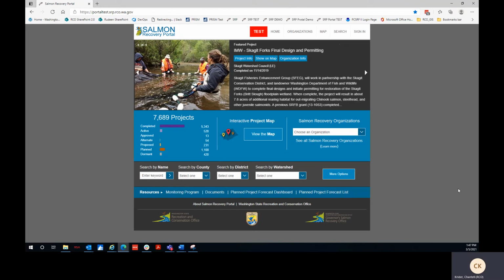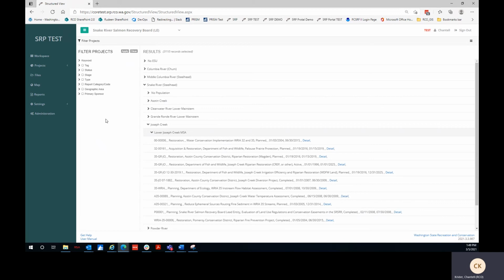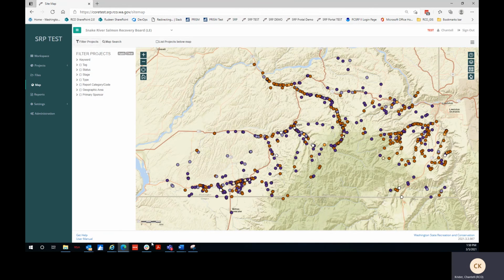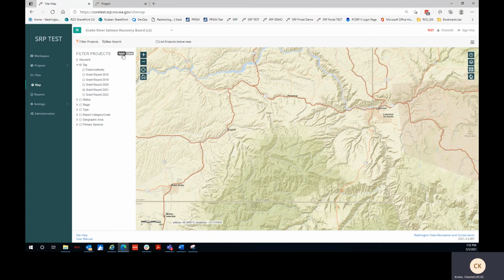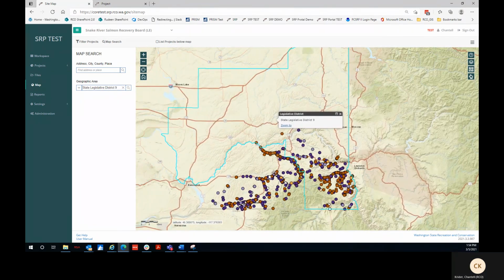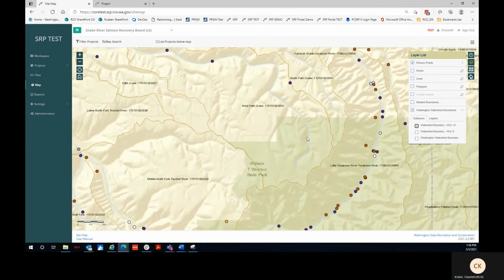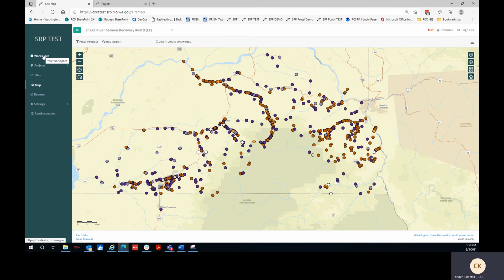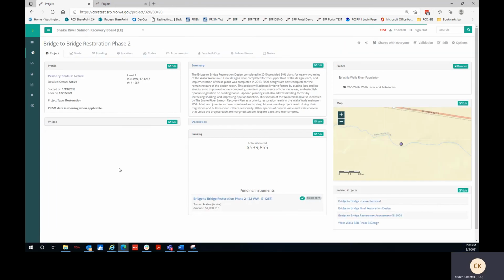Tree View and Map Features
Join us for a tour of the login side of the Salmon Recovery Portal tree view and mapping enhancements.